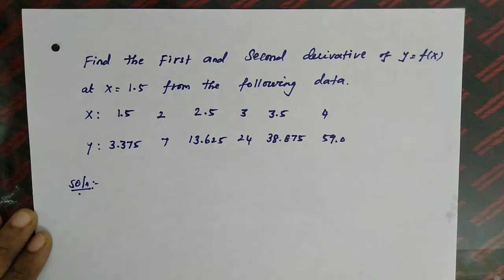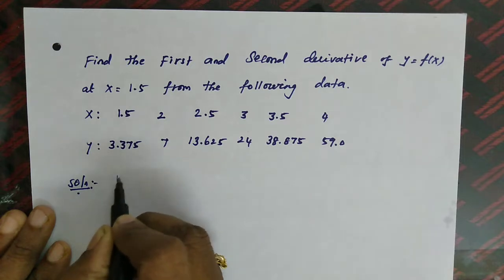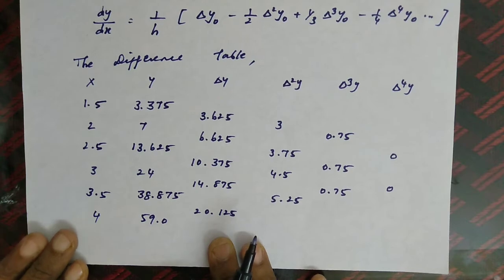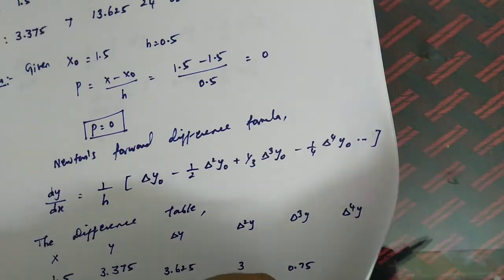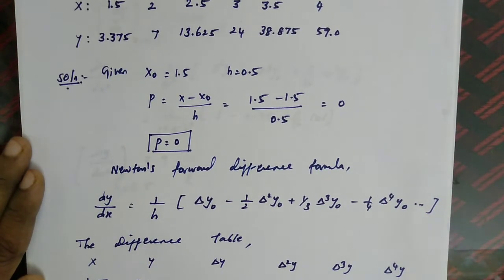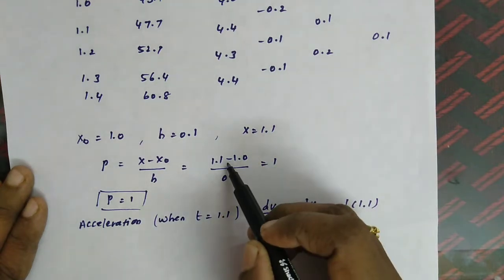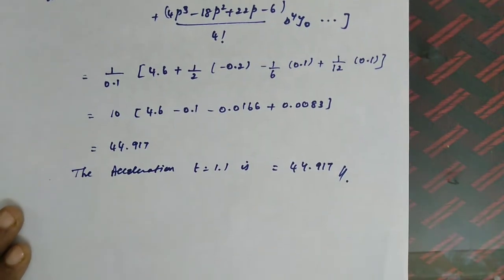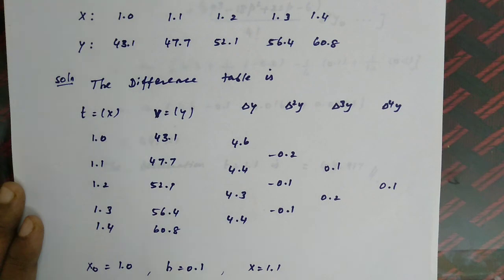Numerical Methods - unit 3 - Numerical differentiation - problems - English